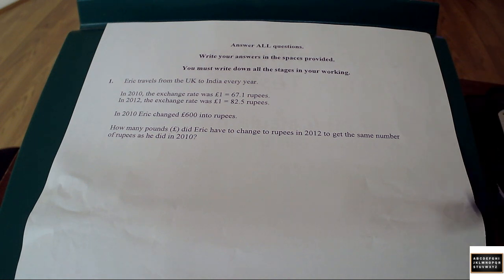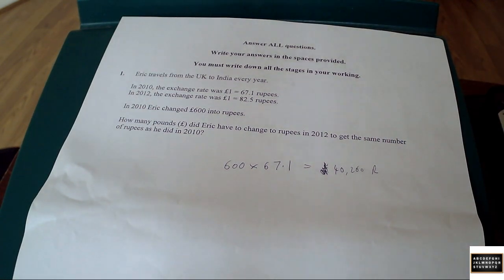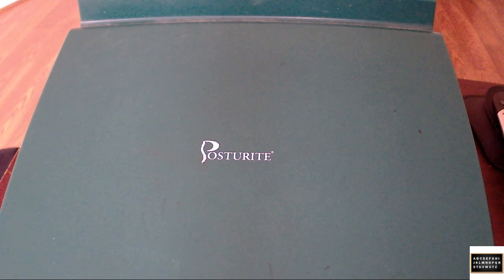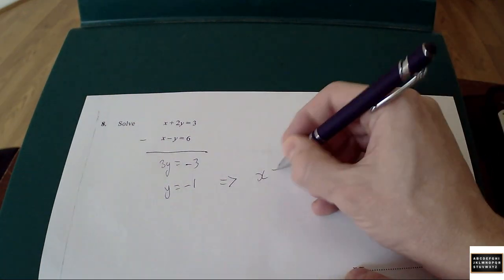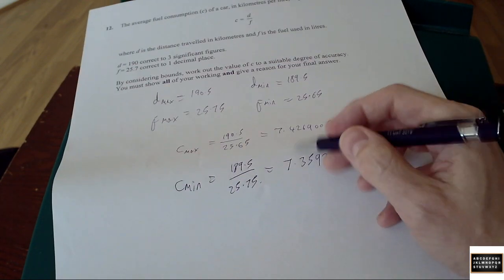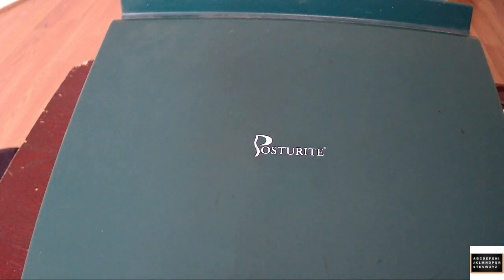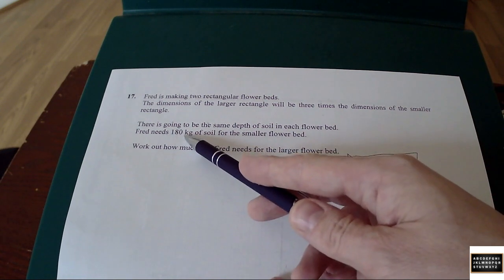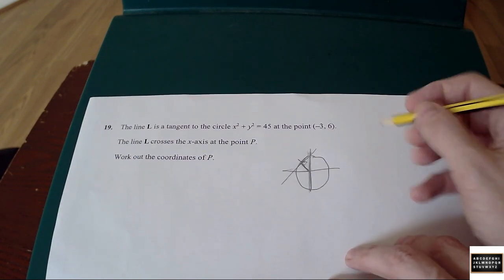Practice Paper Series 1: Paper 2H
GCSE Examination paper revision.

Quite a long video taking you through the higher tier practice paper 2H.